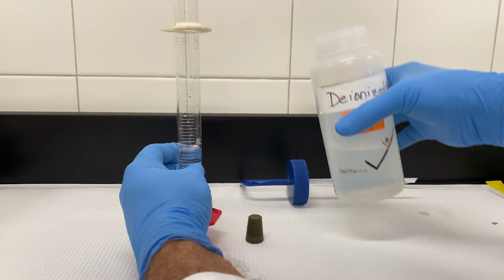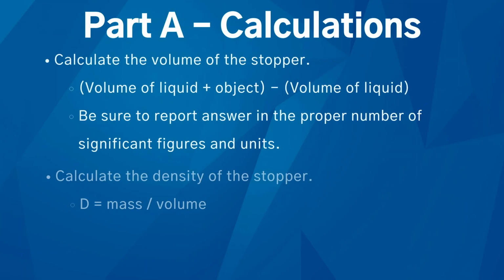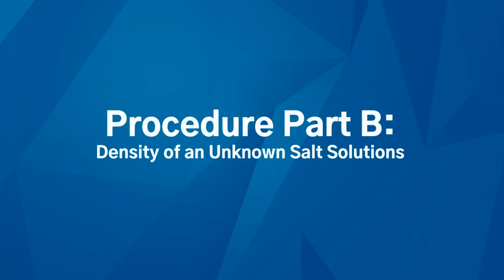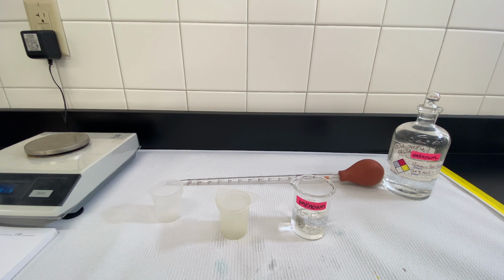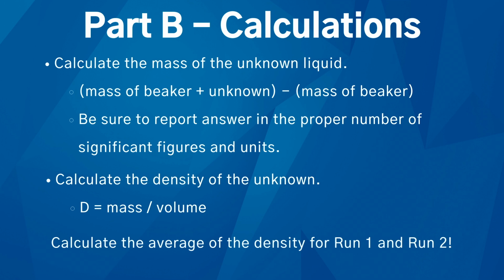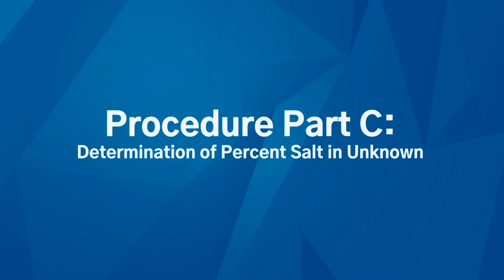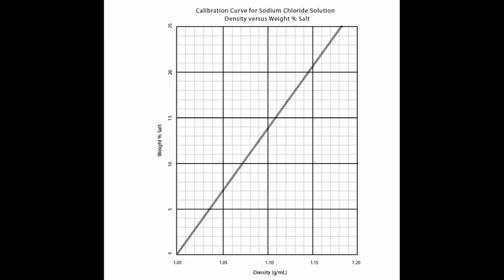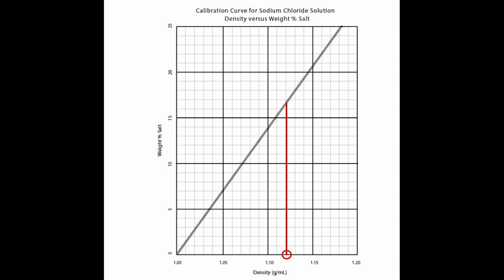CHEM1105 – Lab E – Experiment 4 Video – Denisty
Video for CHEM1105, Lab E, Experiment 4. Density